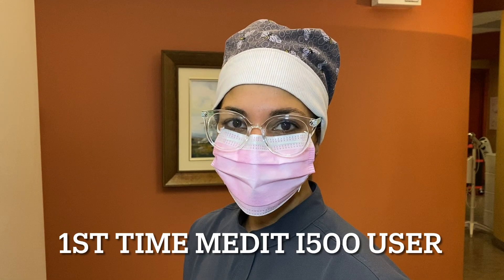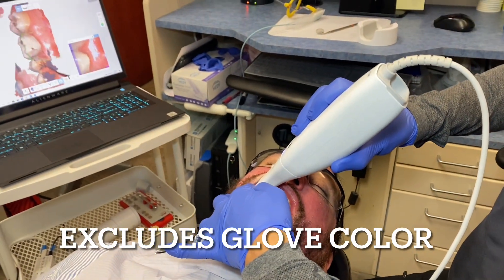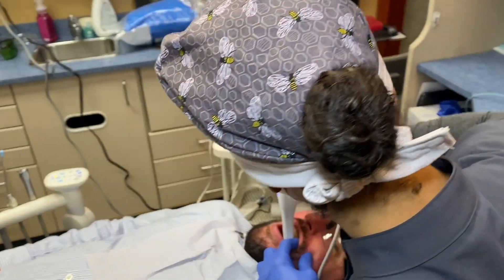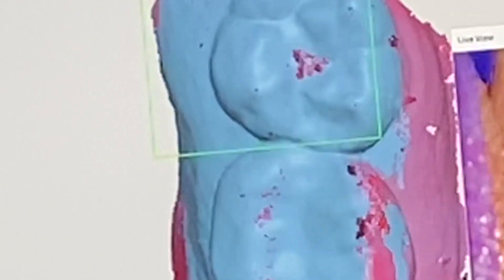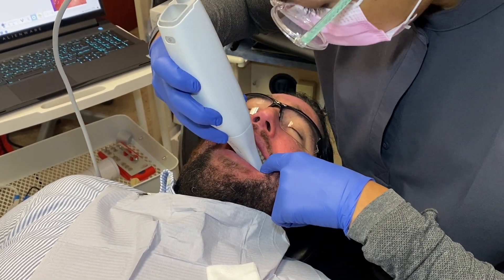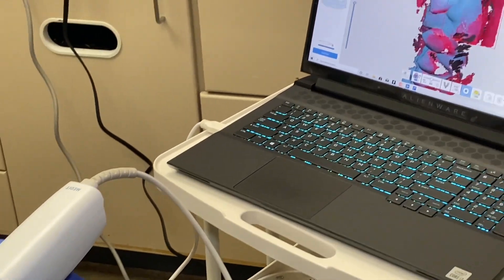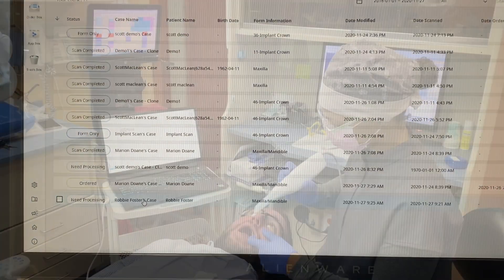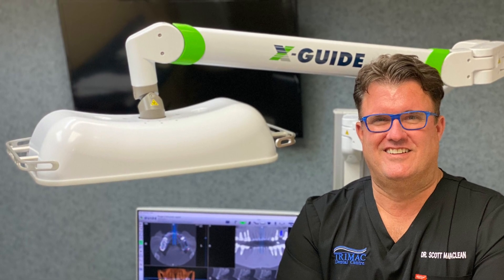Medit i500 First time user - Great Info for IOS Buyers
Dr. Scott MacLean has 3,836,000 views on his Youtube channel. This video shows a Registered Dental Assistant trying the Medit i500 for the first time. Lots of cool stuff shown about AI - Artificial Intelligence and this scanner. The RDA has past experience with other intraoral scanners but not the Mediti500. Some features will be discussed so the viewer can understand this great product! 7mins of fun!